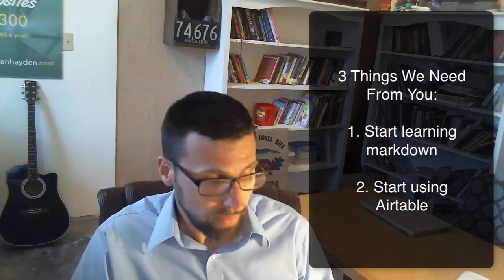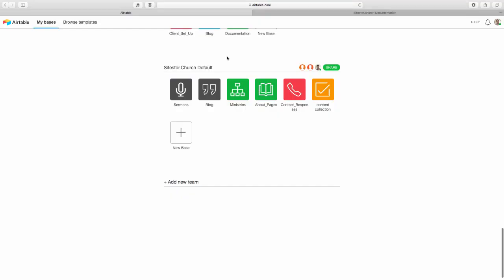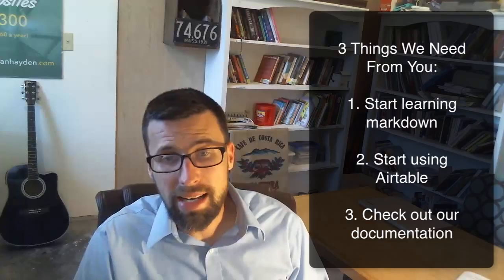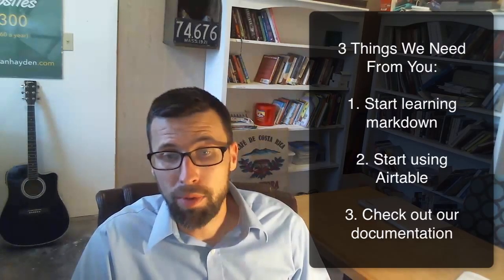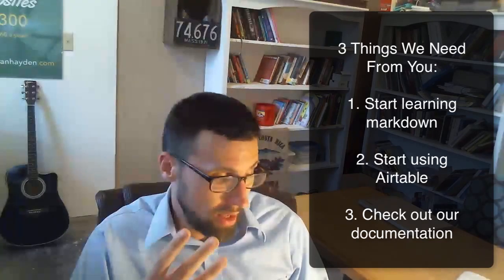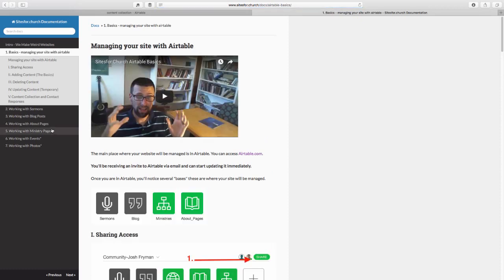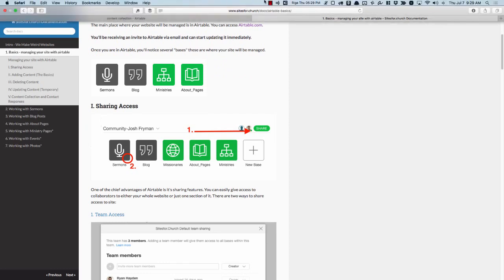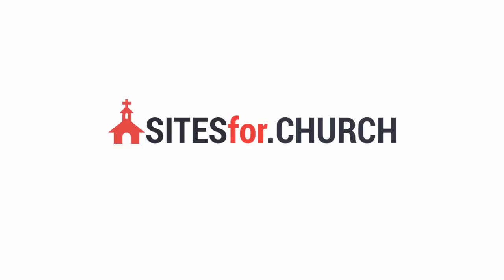Welcome To Sitesfor.church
This video explains what we need from you to get your site up and running.  Watch to the end for an "easter egg."